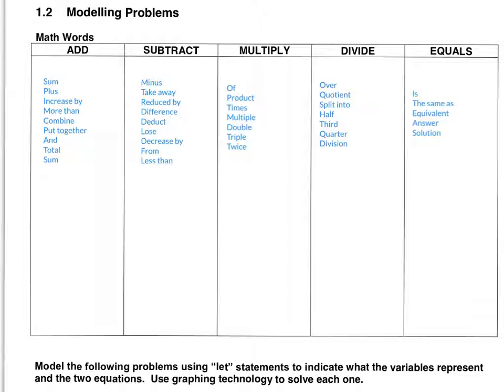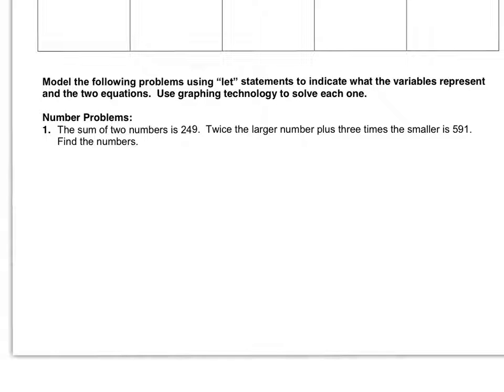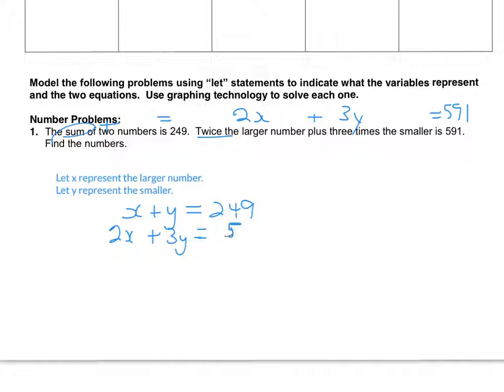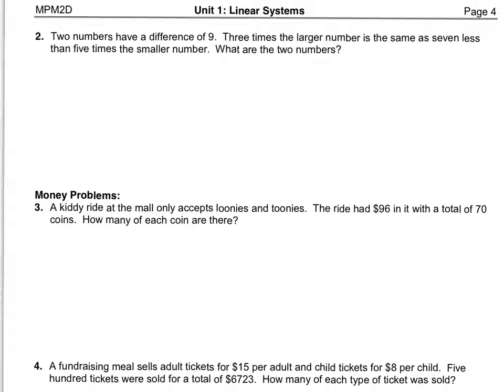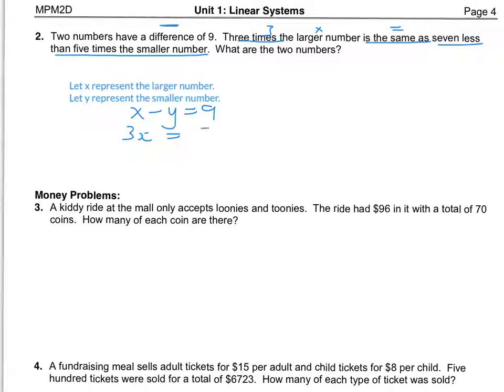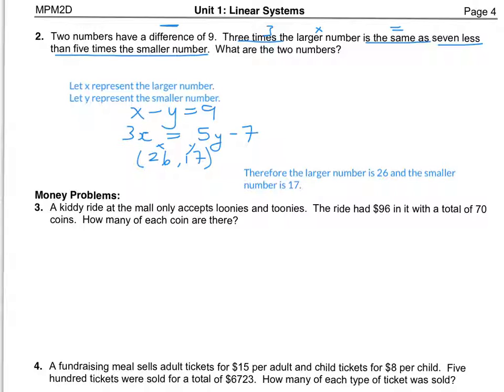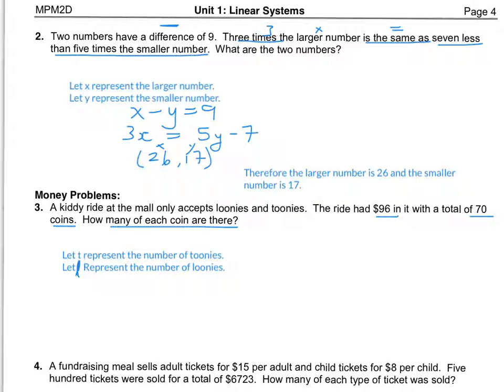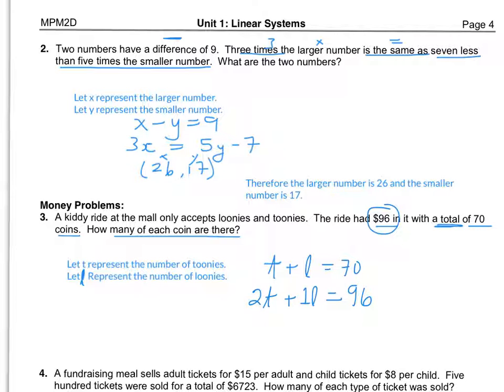1.2A Modelling Problems